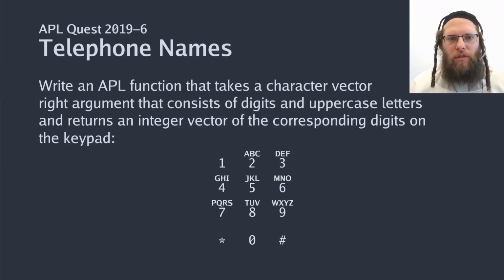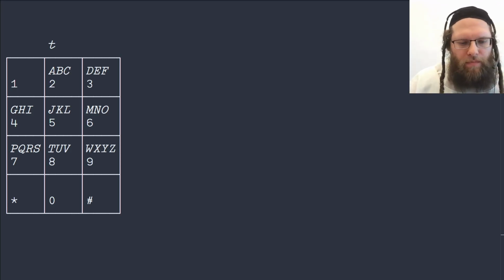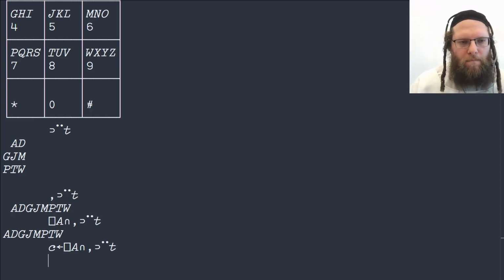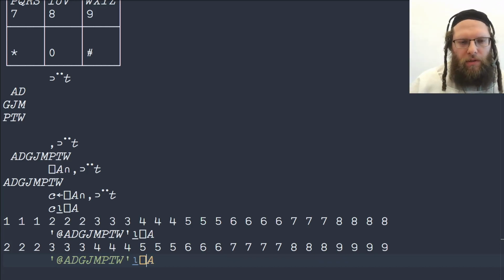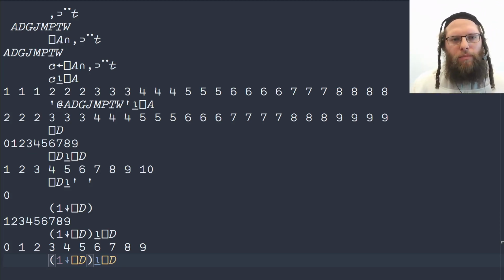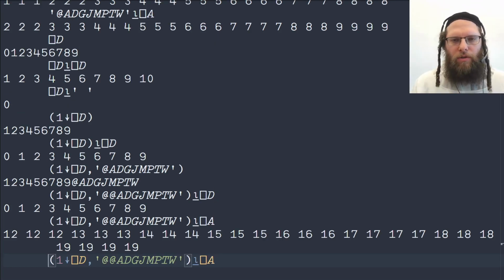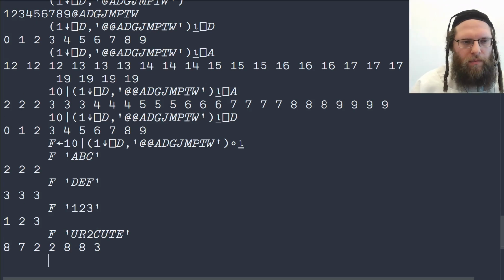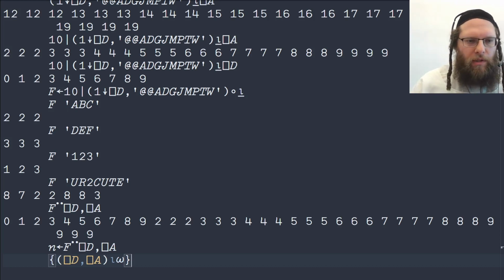Telephone Names (APL Quest 2019-6)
Write an APL function that takes a character vector right argument that consists of digits and uppercase letters and returns an integer vector of the corresponding digits on the keypad:

   ABC DEF
 1  2  3
GHI JKL MNO
 4  5  6
PQRS TUV XYZ
 7  8  9

 *  0  #